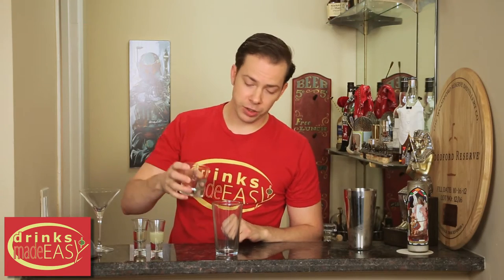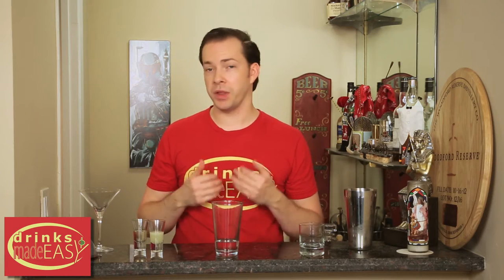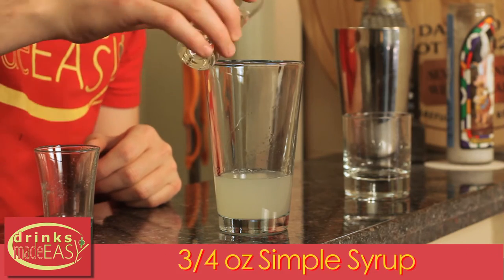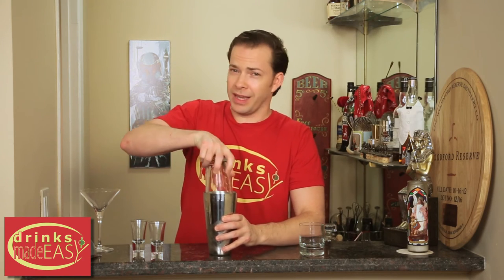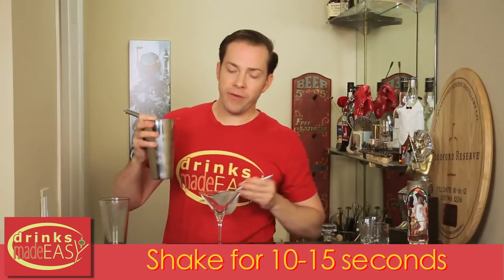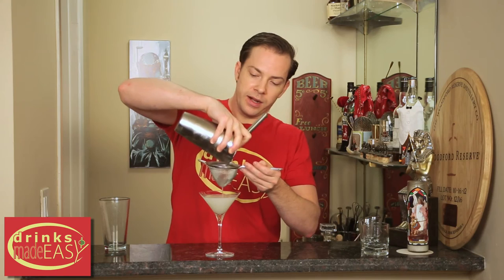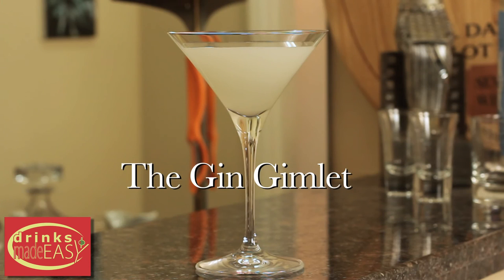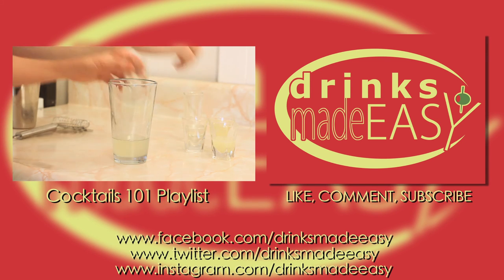How To Make A Gin Gimlet| Drinks Made Easy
This week we offer the classic cocktail, the Gin Gimlet. that can help introduce a person who doesn't think they like to..well, Gin! It's also extremely refreshing on a hot summer day.